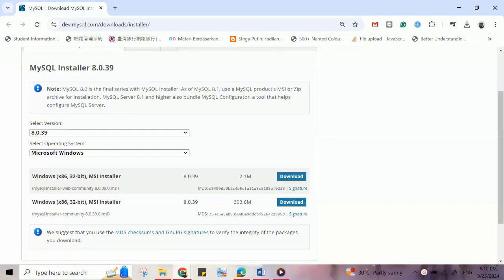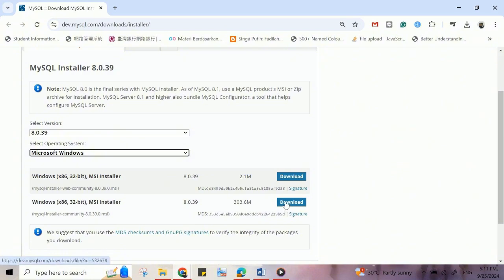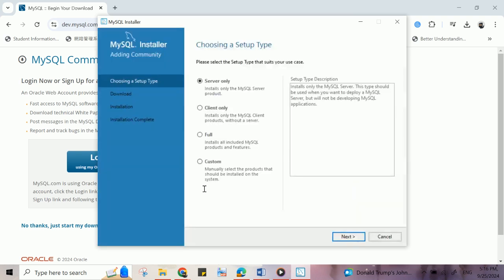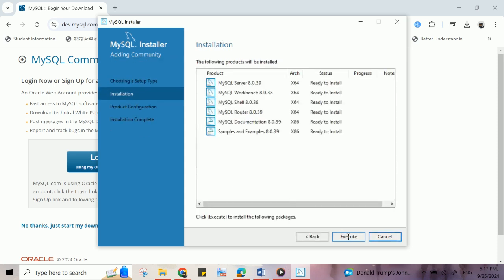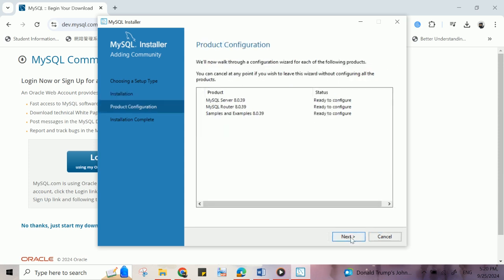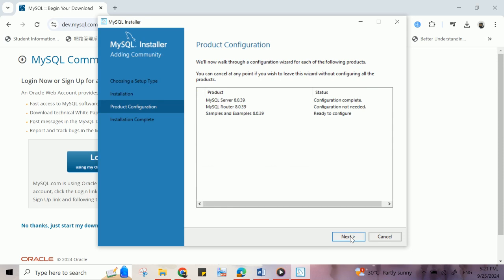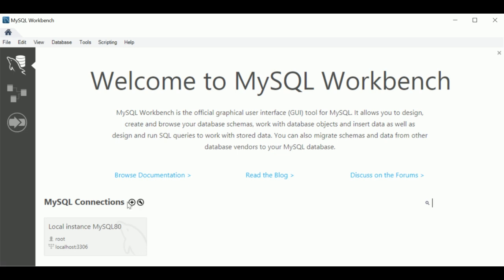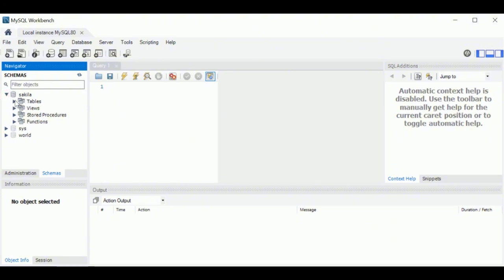Database Design and Implementation - how to install MySQL